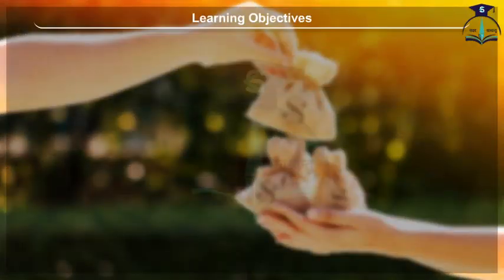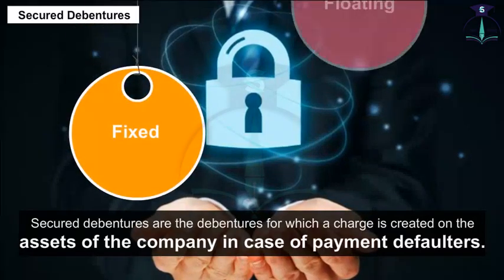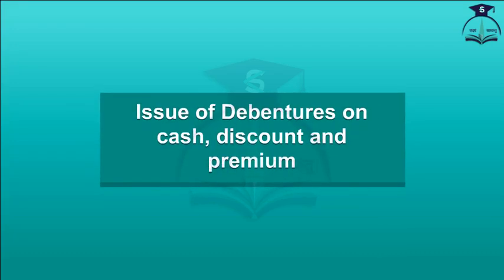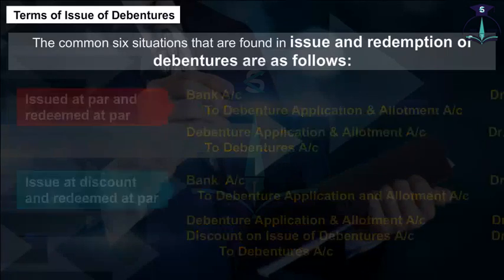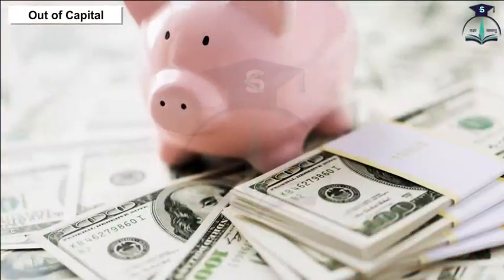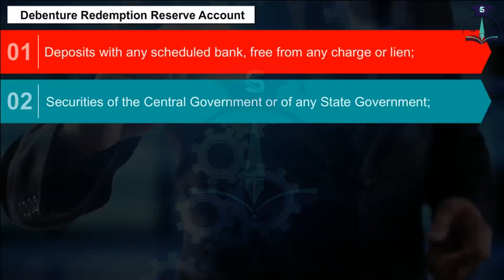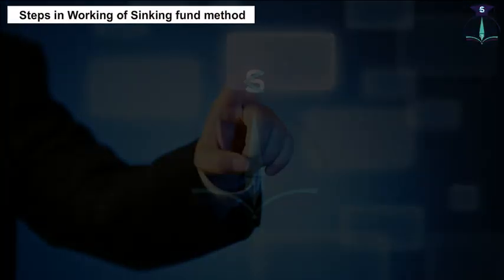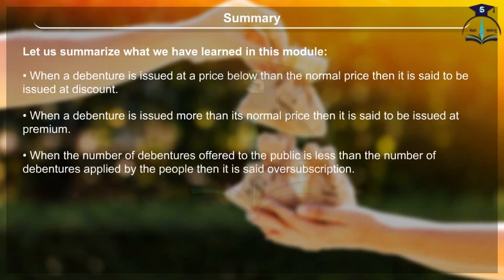Issue of Debentures | Difference Between Debentures and Shares | Types of Debentures | Accounts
In this video, we explore: Issue of Debentures | Difference Between Debentures and Shares | Types of Debentures | Accounts

🔍 What You’ll Learn:

What are Debentures? Understand how they function as loans from investors to companies.
Difference Between Debentures and Shares: Learn how they differ in ownership, returns, and risks.
Types of Debentures: Discover secured, unsecured, convertible, and non-convertible debentures.
Accounting for Debentures: See how they are recorded in financial statements and their impact on liabilities.